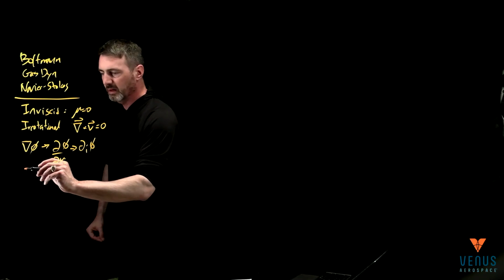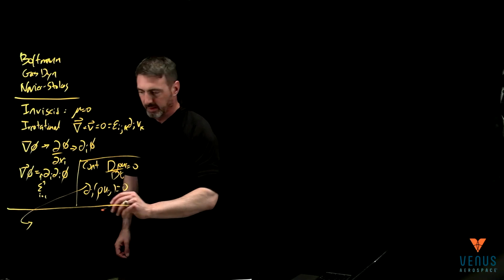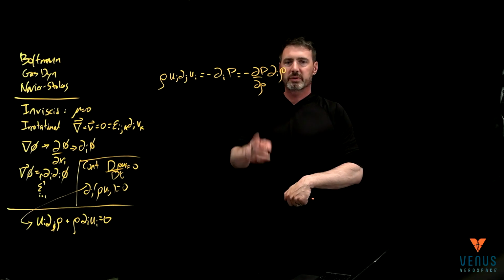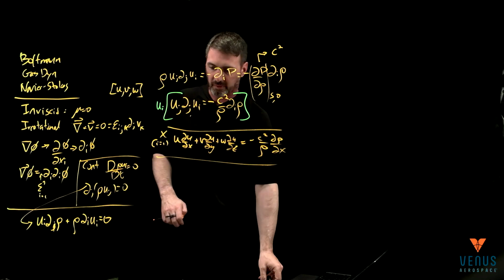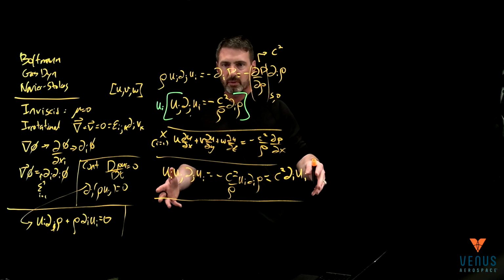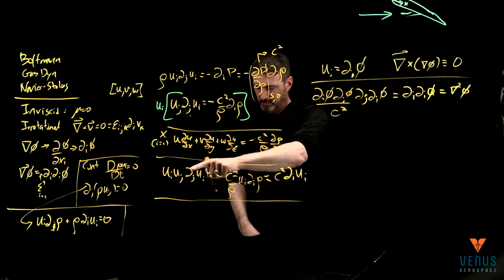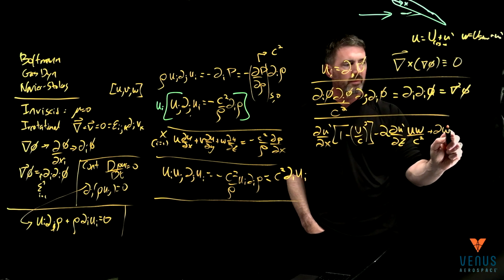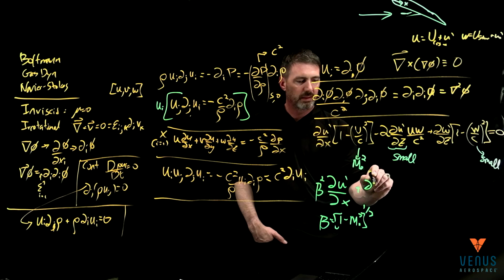Aircraft Fluid Mechanics [Aerodynamic Design of Aircraft (Kuchemann) book review Ch2 Ep1]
From fundamental physics to engineering, starting to get into the aspects that drive aircraft design. This episode gets into fluid mechanics and detailed equations. [Math warning!]